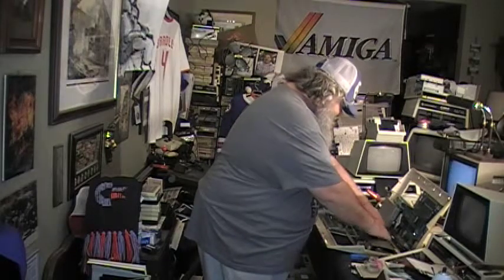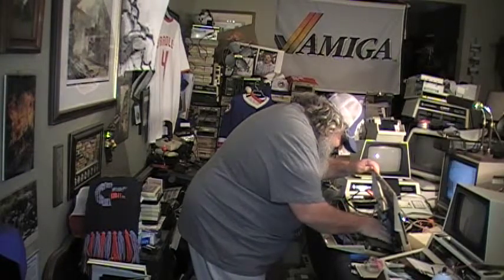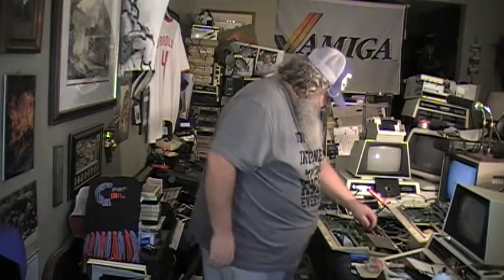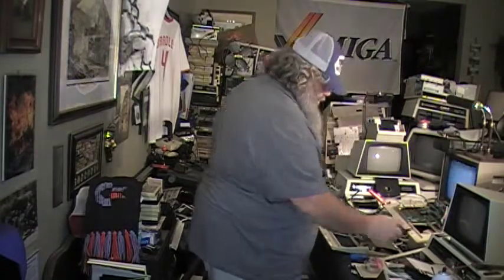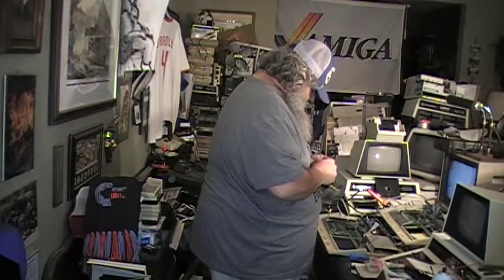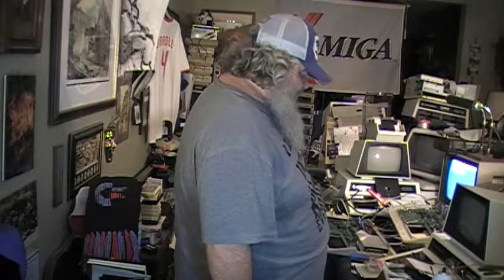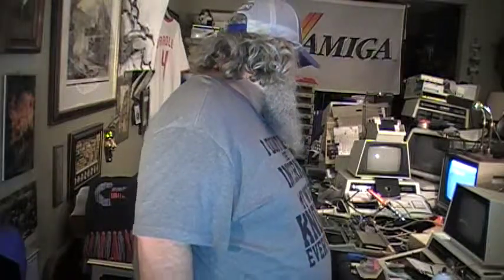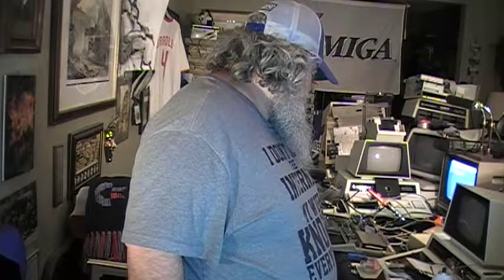Commodore - Episode 369 - Amiga 500 Internal Floppy Drive Testing - David Bradley - A500 Disk 1000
So, it is time to test the internal disk drive on this Amiga 500, but do I want to take it out of the case and go through all of the delicate screw operations involved in that...well, no, so I think that if I hold the case just right, I can get the power and the ribbon cable connected so I can fire it all up and see if WorkBench will be accepted.  It sounds good...but these delicate operations take patience always keeping in mind that when you set out to save time, you often do not...sigh...